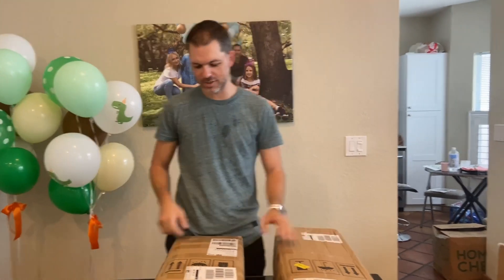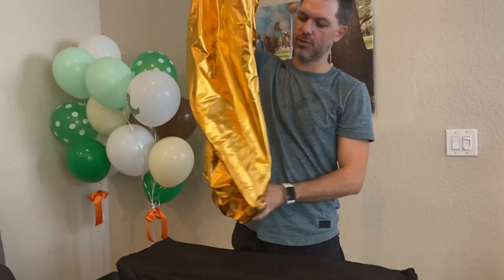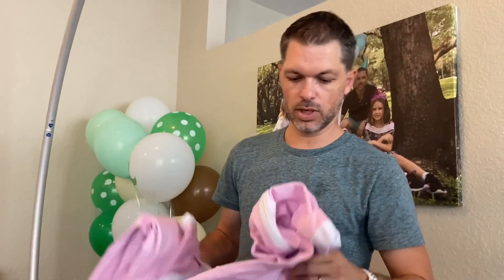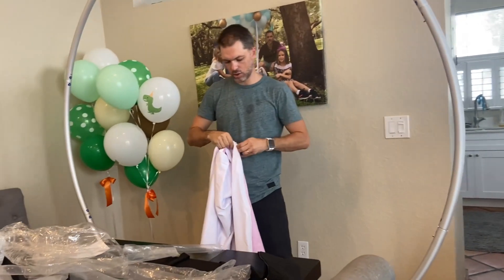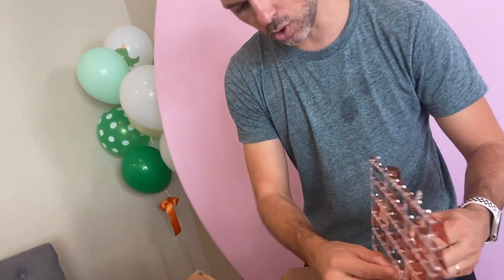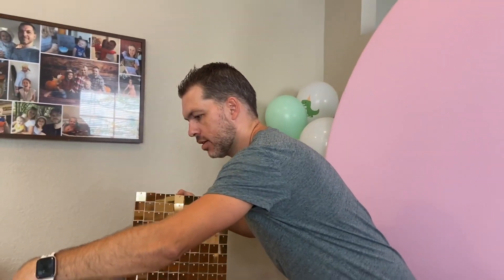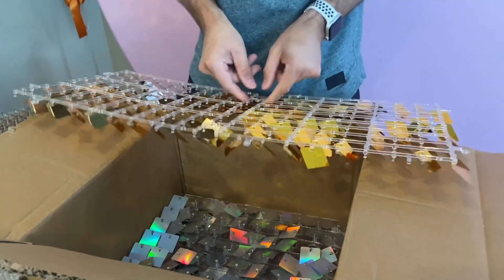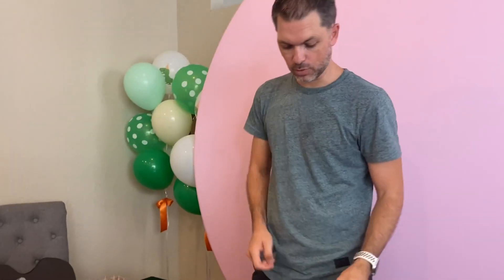Unboxing | Shimmer wall samples | Review of 6,5 ft round frame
Welcome to @MiamiEventDecor​ channel!

    Today we decided to open boxes with our new frame together with you. We really hope this video will be useful. Please let me know if you have any questions.